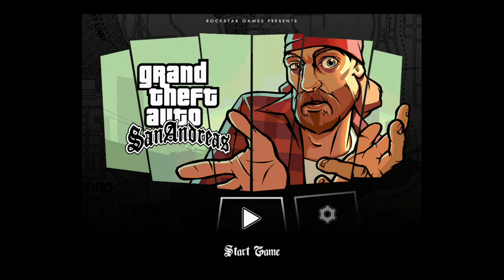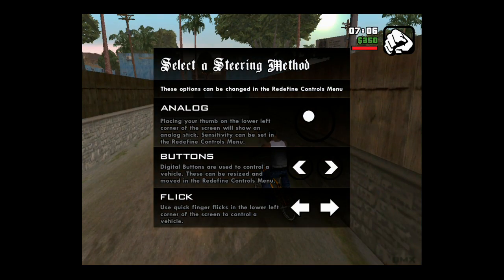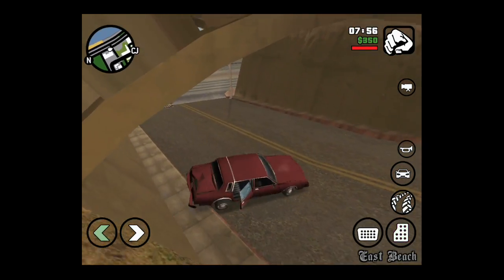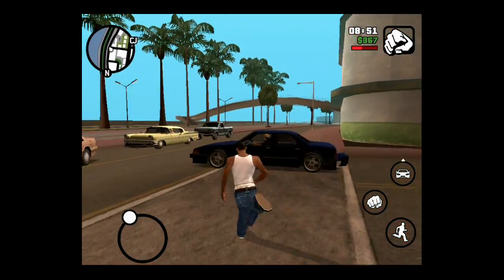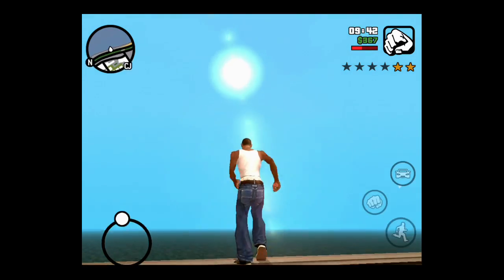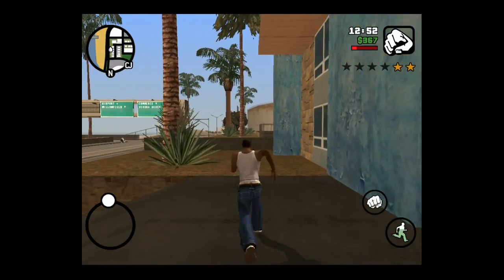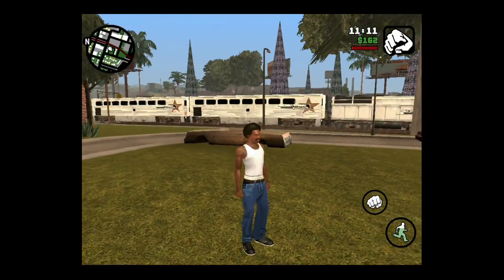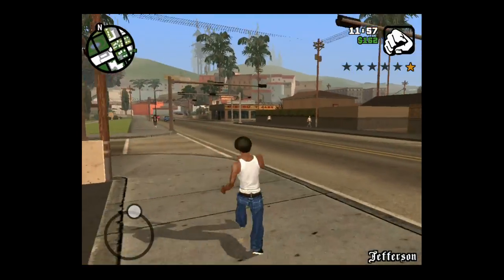Grand Theft Auto San Andreas First Look/Gameplay Trailer iOS Android Kindle Fire HD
*** PLEASE NOTE: Grand Theft Auto: San Andreas is only supported on the following devices: iPhone 4s, iPhone 5, iPhone 5s, iPhone 5c, iPod Touch 5th gen, iPad 2, 3rd and 4th gen, iPad Air, iPad Mini and iPad Mini with Retina Display.***

Coming Soon to Android

Rockstar Games brings its biggest release to mobile yet with a vast open-world covering the state of San Andreas and its three major cities -- Los Santos, San Fierro and Las Venturas -- with enhanced visual fidelity and over 70 hours of gameplay.

Grand Theft Auto: San Andreas features:
• Remastered, high-resolution graphics built specifically for mobile including lighting enhancements, an enriched color palette and improved character models.
• Enhanced for the iPhone 5 series and iPad 4th Gen and above with dynamic detailed shadows and real-time environmental reflections.
• Physical controller support for all Made-for-iOS controllers.
• Cloud save support for playing across all your iOS devices for Rockstar Social Club Members.
• Dual analog stick controls for full camera and movement control.
• Three different control schemes and customizable controls with contextual options to display buttons only when you need them.